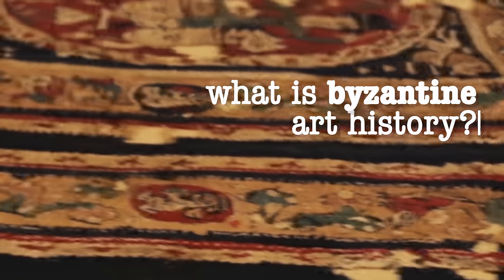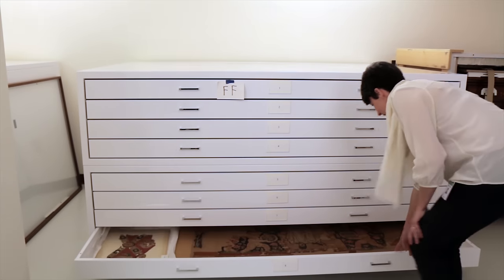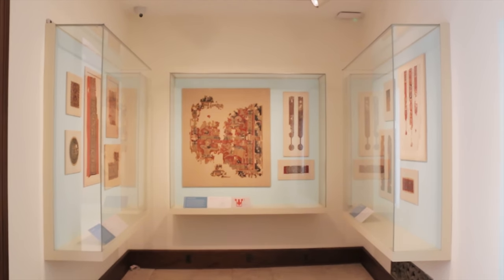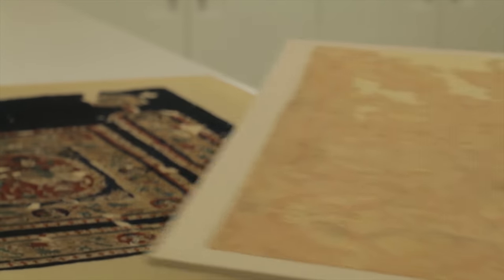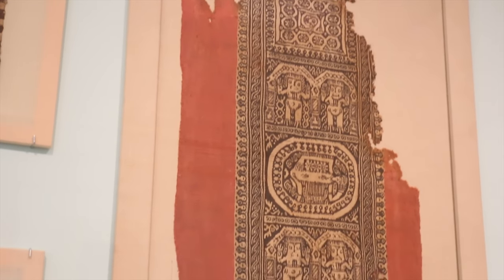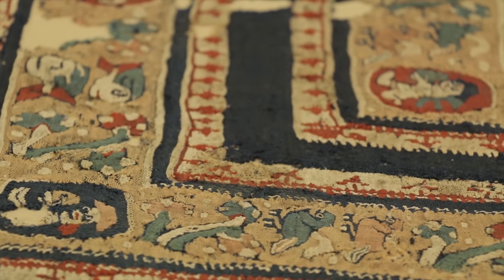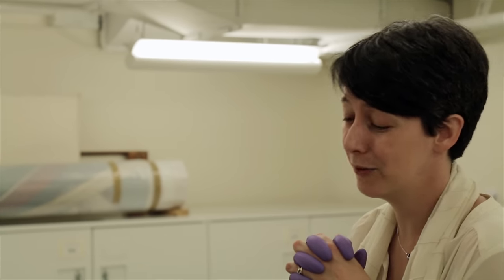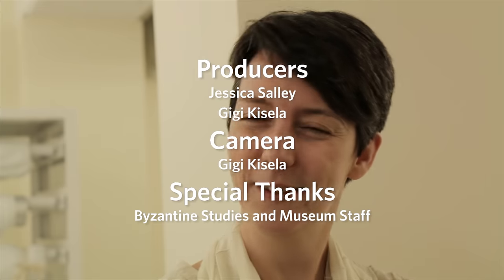Fragments for Granted: Byzantine Textiles at Dumbarton Oaks